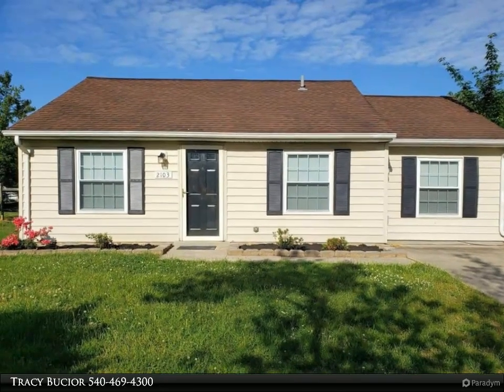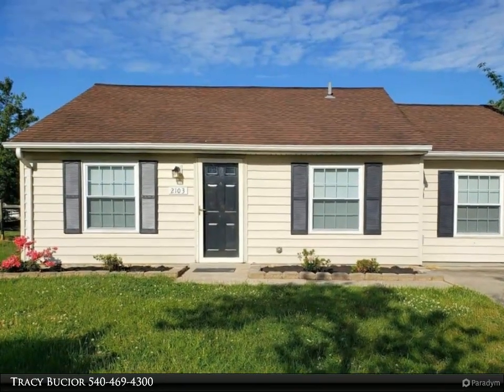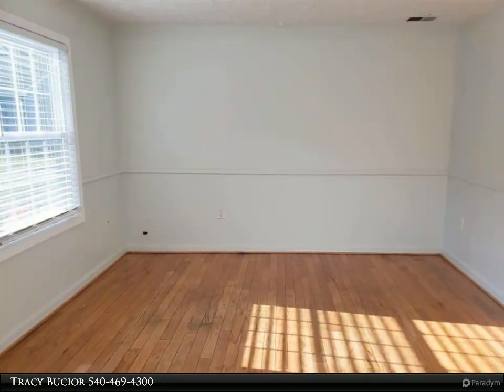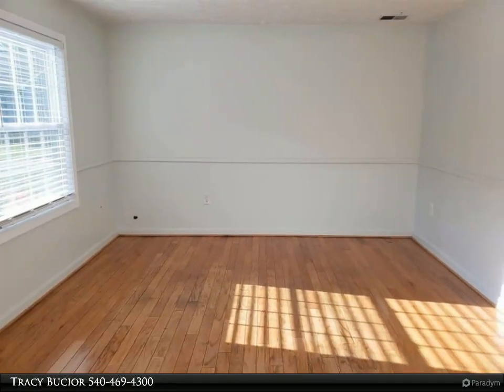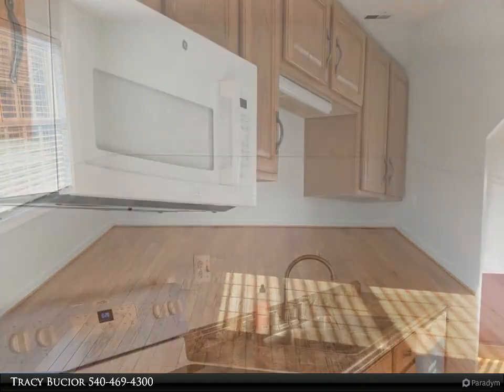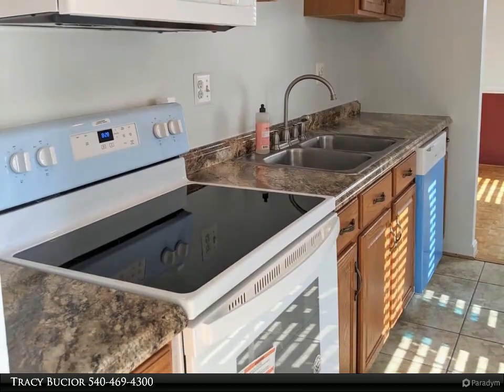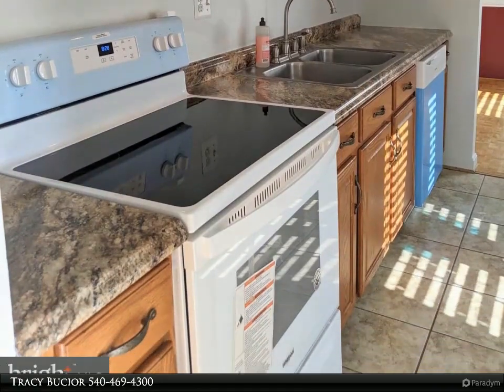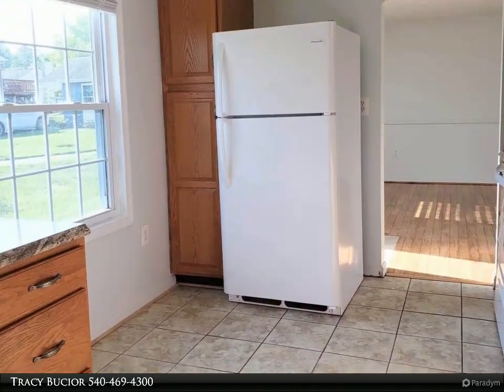SOLD! 2103 ESSEX COURT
2103 ESSEX COURT
$240,000, 2 bed, 1.00 bath, 896 SF, MLS# MDCH224254

How cute is this home ?! This adorable single family home sits on a culdesac in a super convenient location! Enter this home and you'll notice the beautiful hardwood floors in the living room. Step inside the kitchen where you'll find all new appliances, brand new countertops, and ceramic tiled floors. Serve nice dinners in the dining room, with parquet flooring. The bedrooms have brand new carpet and there is fresh paint throughout the house. There is a convenient laundry room with a washer, dryer and utility sink, too.
The fenced backyard is the perfect place for gardening or for children to play. It would also make a great place for your pups to run around in. Store your tools or other outdoor items in the ample sized shed. Located in a neighborhood with amenities, this would make a great starter home, retirement home, or home for anyone in between. More photos coming soon.

1 full bath

Tracy Bucior
Coldwell Banker Elite